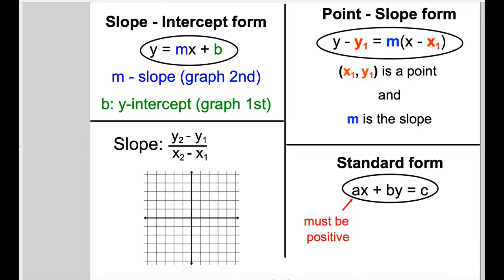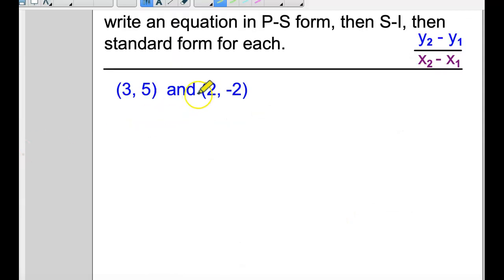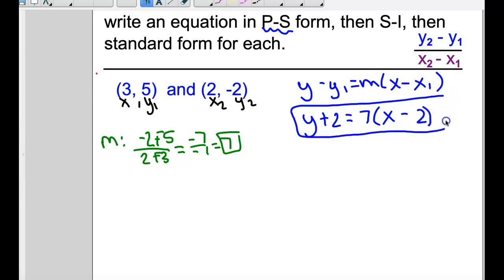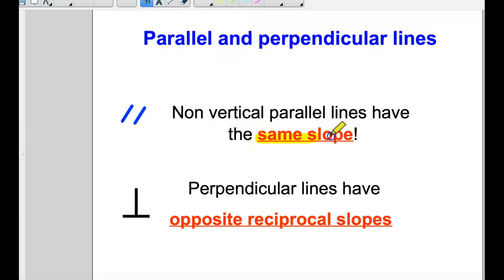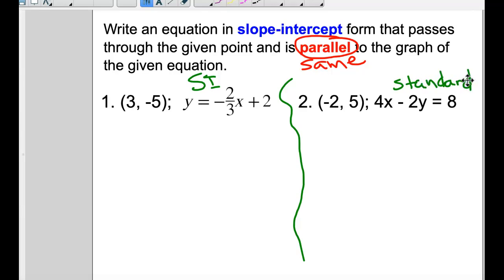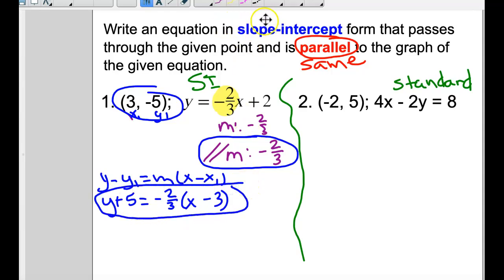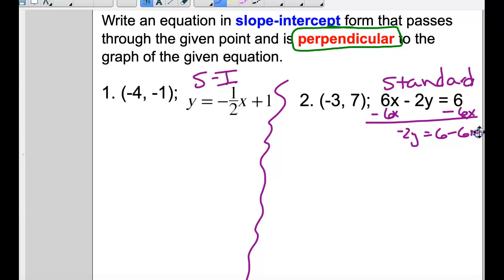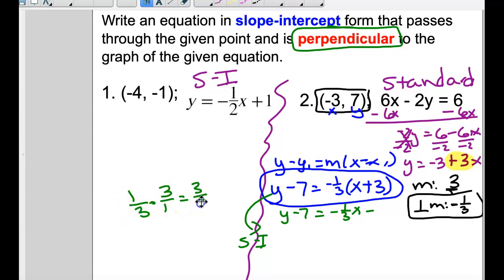Ch. 4 Test Review